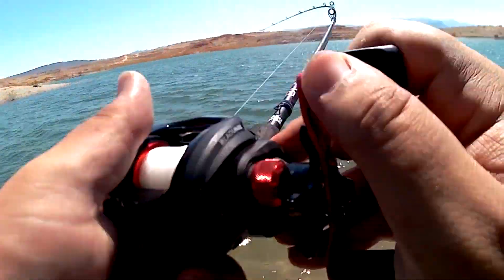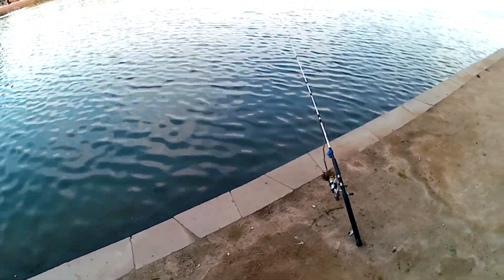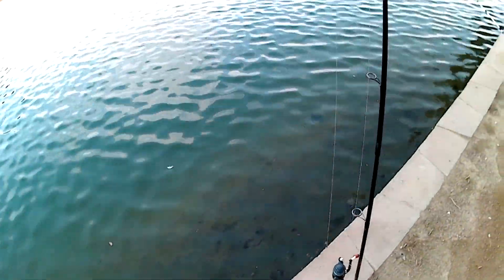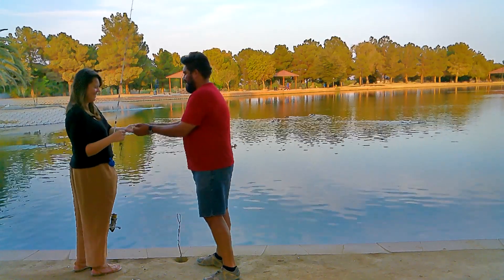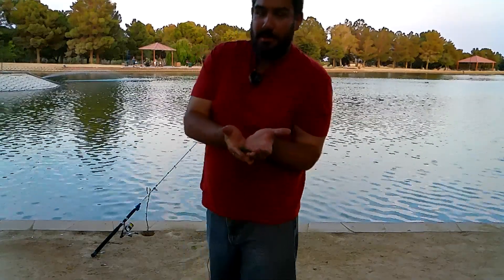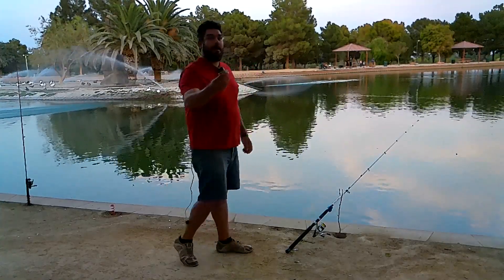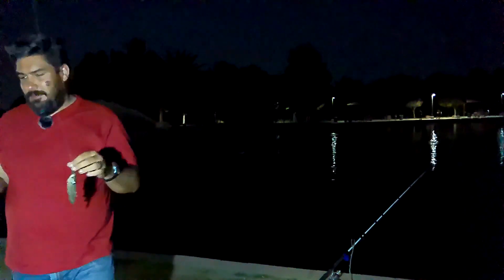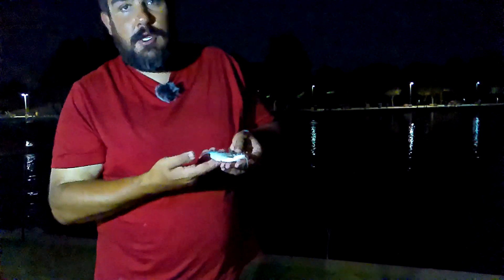Fun fishing at Sunset Park, Las Vegas, NV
Urban fishing in the heart of the Fabulous Las Vegas at Sunset Park. Join me for a trip to this well-fished pond to see what we can catch for a late afternoon session of fishing.